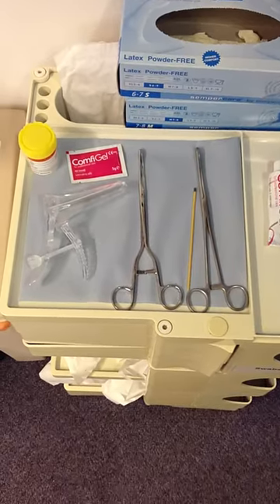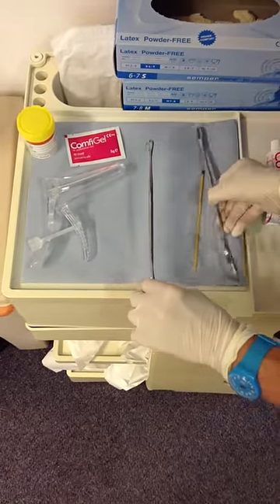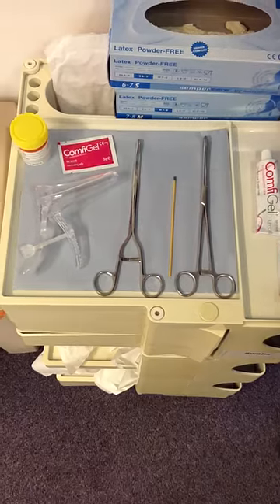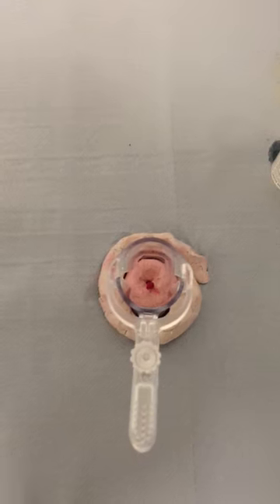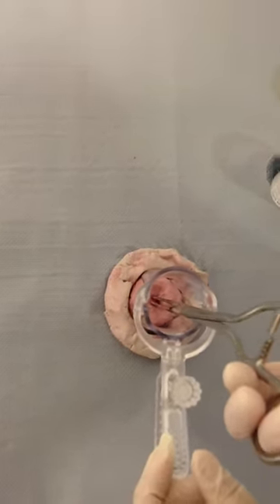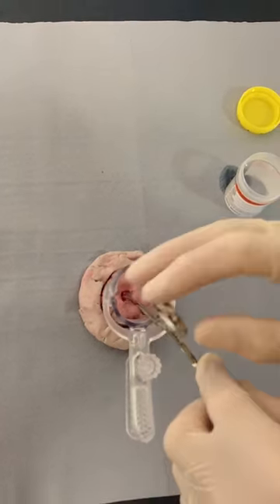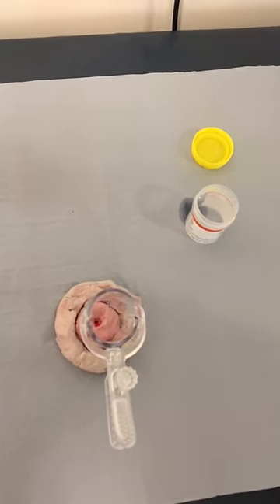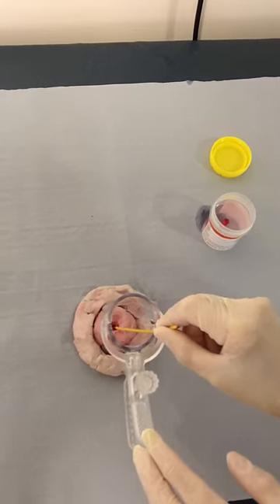Removal of a Cervical Polyp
How to Remove of a Cervical Polyp
Vale of York CCG